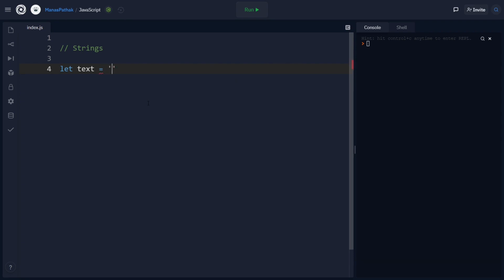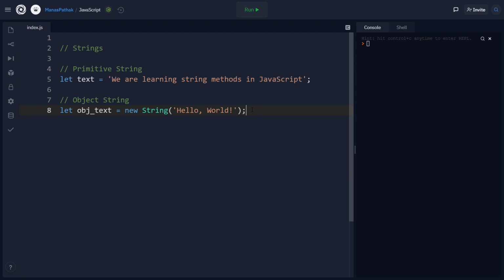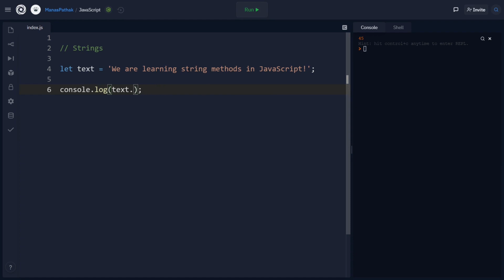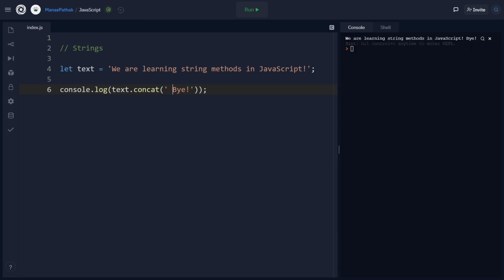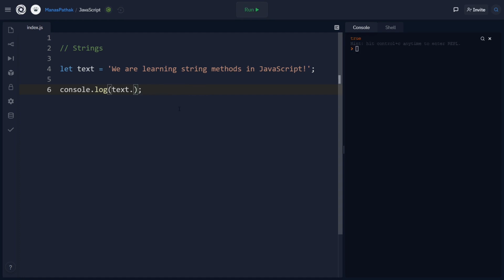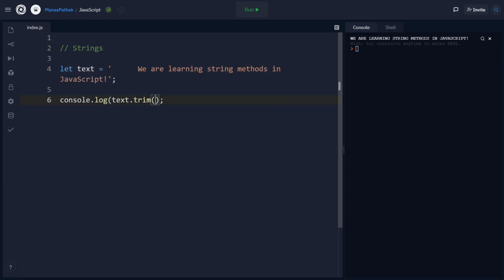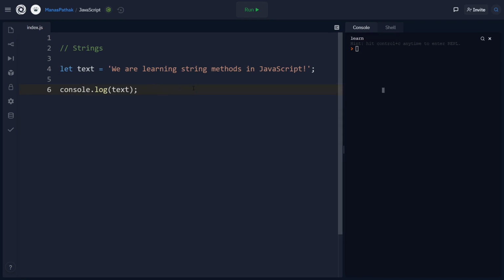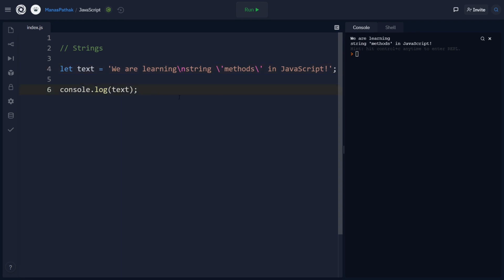String Methods | JavaScript Tutorial for Beginners #10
Video 10 in the JavaScript Tutorial for Beginners Tutorial Series. In this video, we will learn about String Methods in JavaScript.

No HTML or CSS just JavaScript Concepts.

- javascript
- JavaScript
- JavaScript String Methods Tutorial
- String Methods JavaScript
- string methods javascript